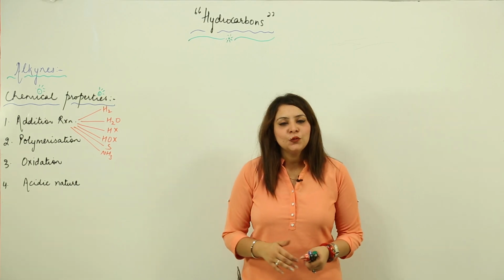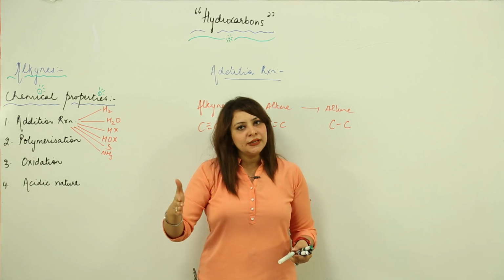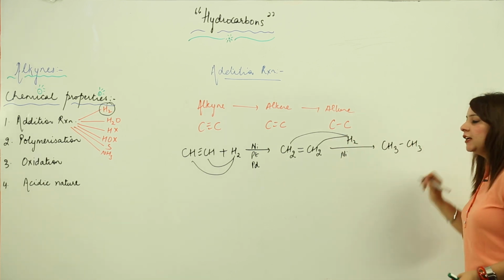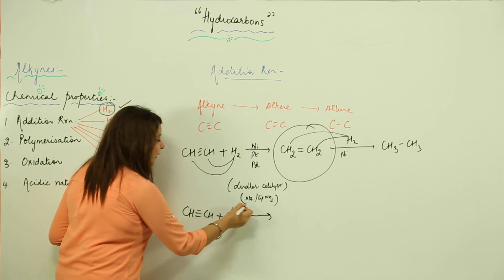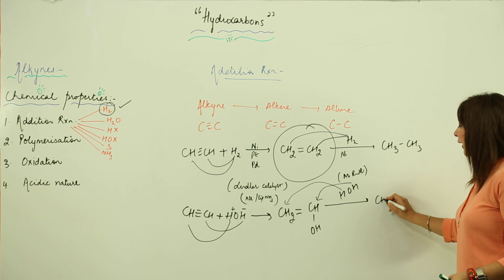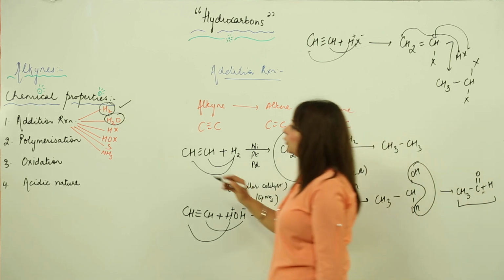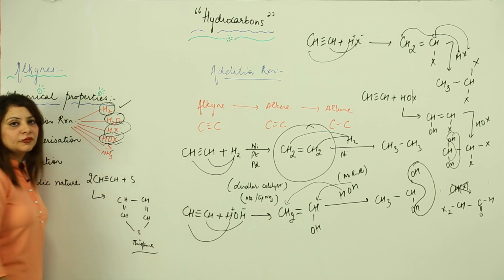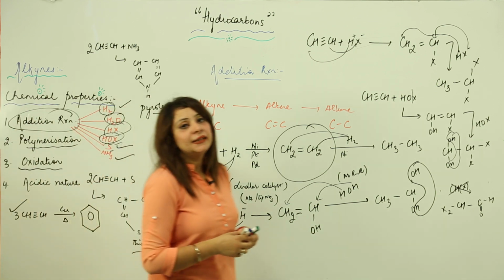Free Best Topic l ICSE l CLASS 11 l CHEMISTRY l HYDROCARBONS l chemical properties of alkynes l L13